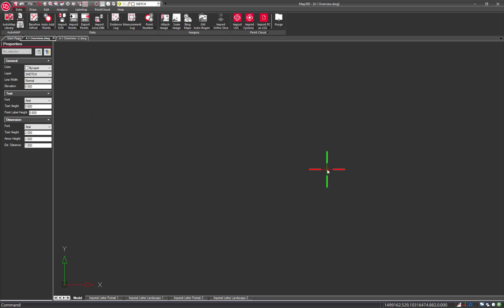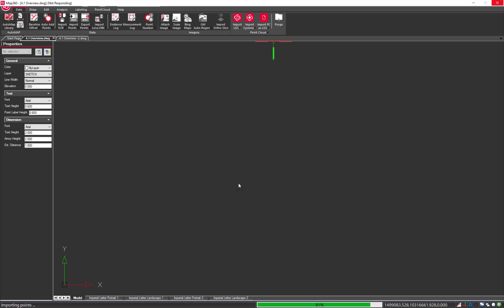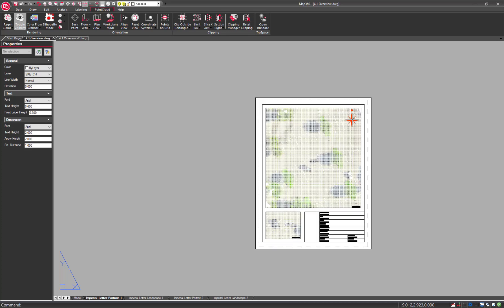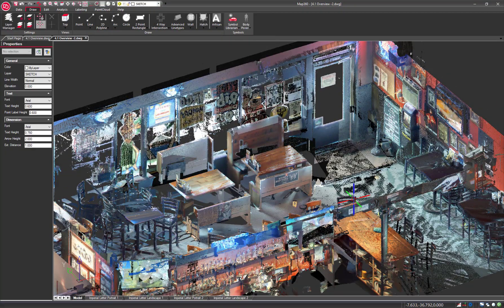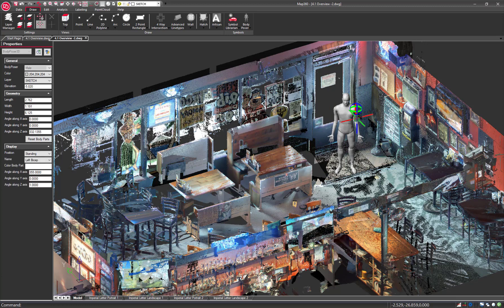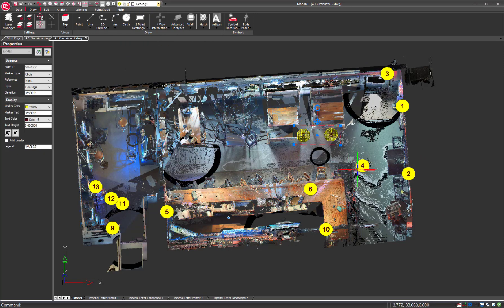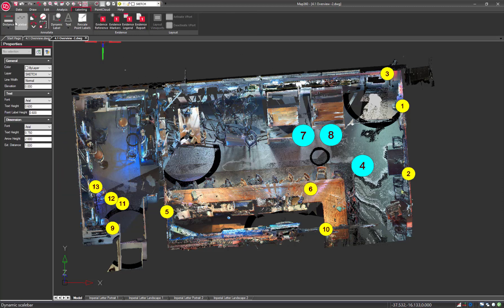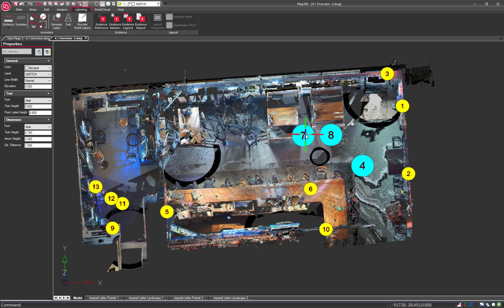Leica Map360 V4.1 Overview - Intuitive and Powerful Scene Diagramming and Reconstruction Software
psg.leica-geosystems.us/map360

We are pleased to announce the release of Map360 version 4.1, an intuitive and powerful scene diagramming and reconstruction software.

This new release includes a new 3D body poser, improvements to importing point cloud files, identifying target vertices from LGS files, and other enhanced features such as modifying evidence markers from the properties panel.